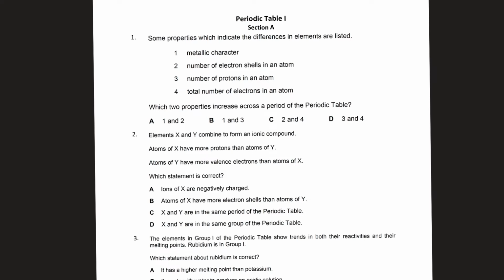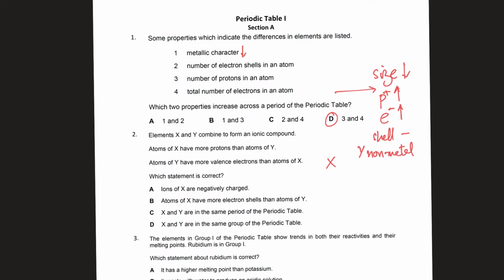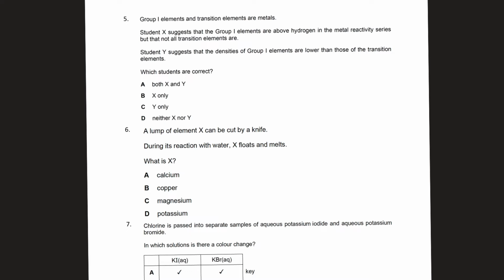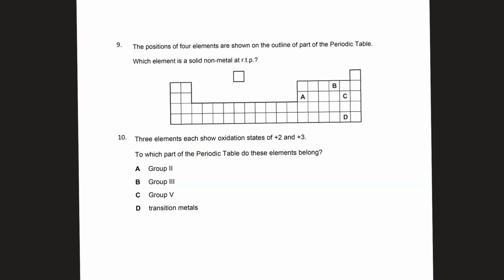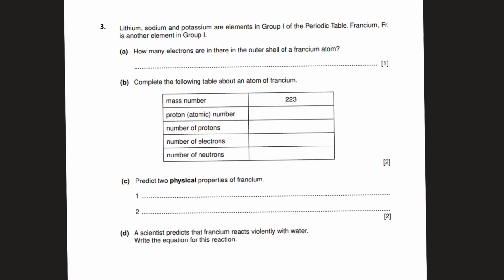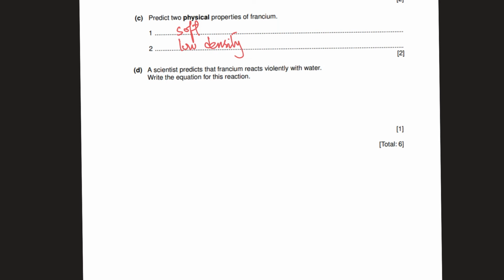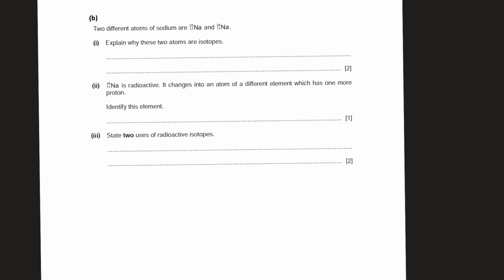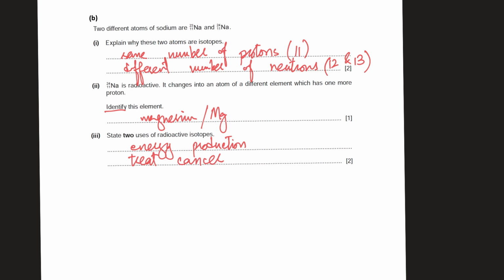Periodic Table Worksheet 2 | Senpi x Ahmed Bokhari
caie chemistry ahmedbokhari In this video for SenPi series, we solve past papers questions on Periodic table for CAIE O level (5070) and IGCSE (0620) chemistry.